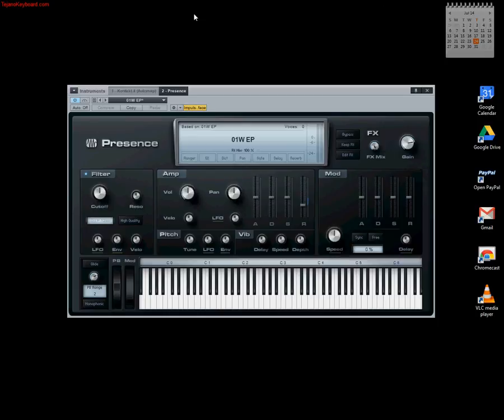Tejano Keyboards Episode 1 - Breaking Bad Habits (Primera, Segunda, Tercera)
Interval names are discussed and explaining why we shouldn't call it Primera, Segunda, and Tercera. Basic Music Theory.

🎹 GET THE AUTHENTIC TEJANO SOUND:

Tired of tweaking factory presets? Get the signature brass stabs, accordion patches, and vintage synth layers heard across iconic Tejano productions with the Tejano Keyboard Collection: